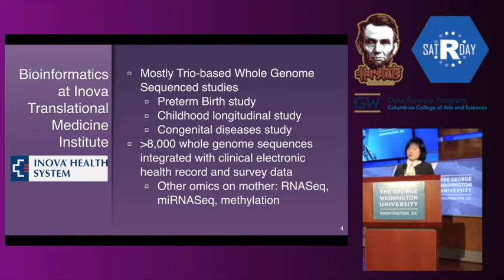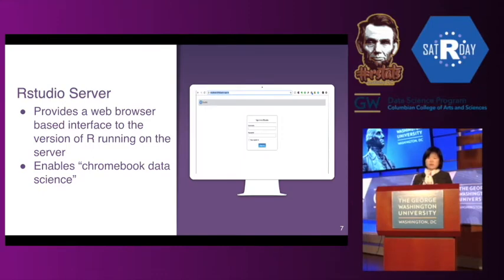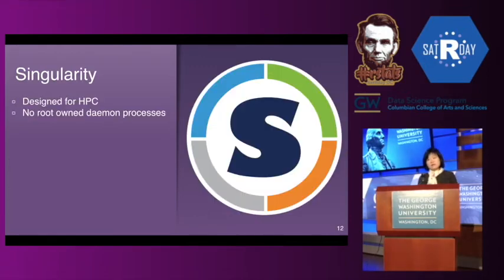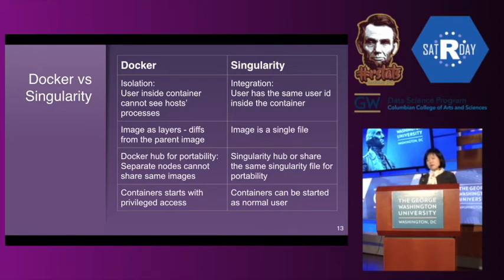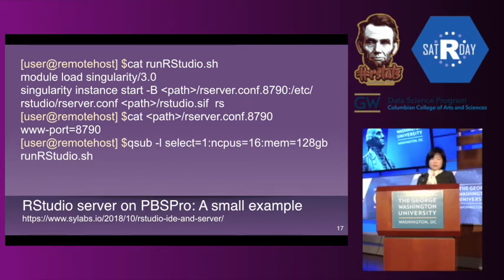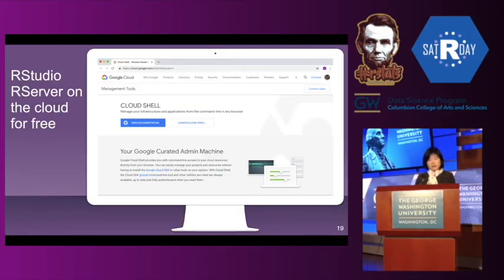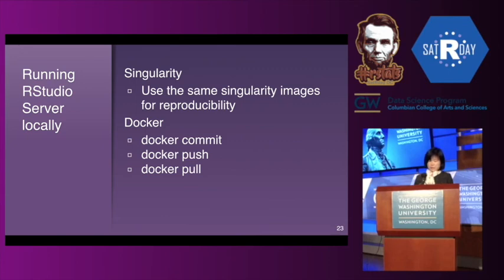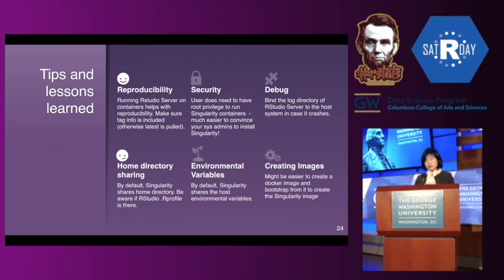satRdays DC 2018 - Wendy Wong